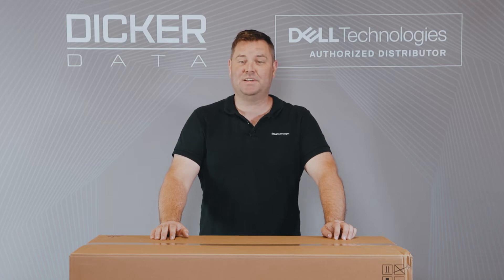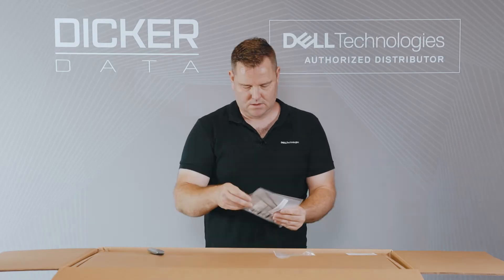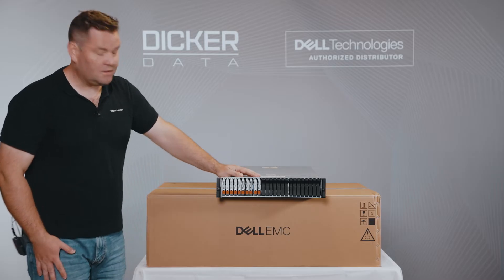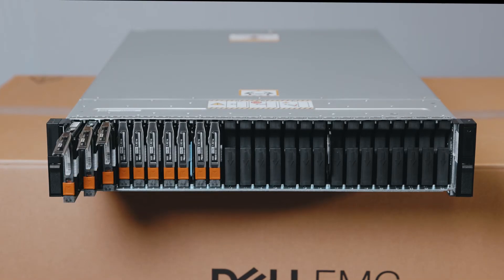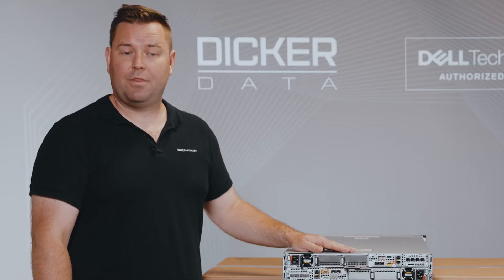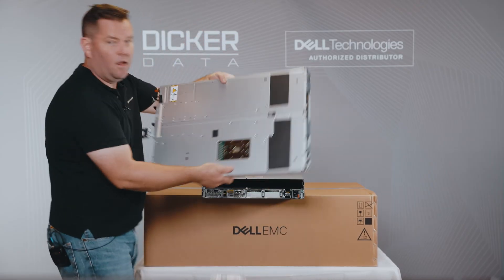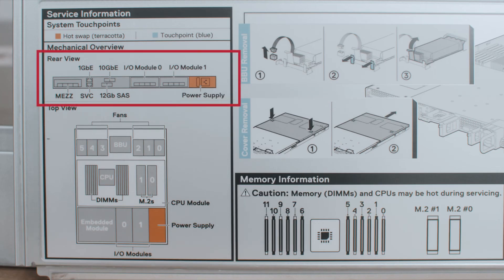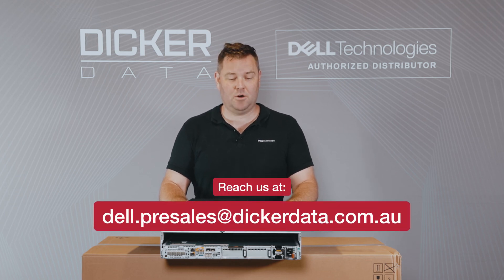UNBOXING: The Dell EMC PowerStore 500T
Watch our unboxing video and take a detailed look at the brilliant architecture of the Dell PowerStore 500T.

Dicker Data is the leading Australian owned and operated value-added distributor of hardware, software, cloud and emerging technologies, supporting the Australian IT reseller channel for over 44 years. Our sales and presales teams are experienced product specialists who are dedicated to helping you tailor solutions to suit your client’s needs.